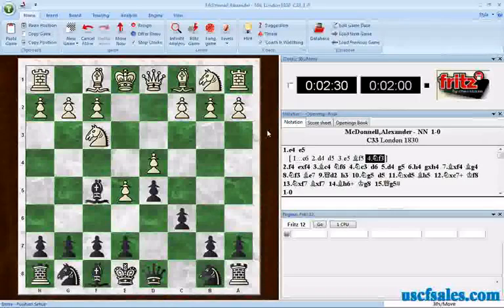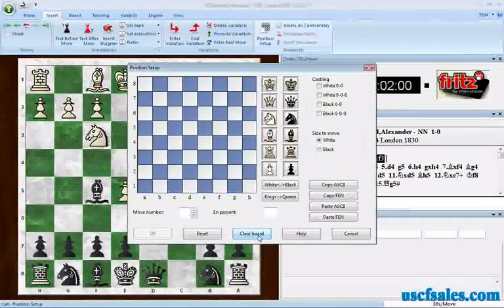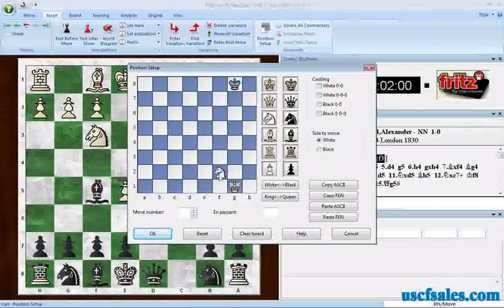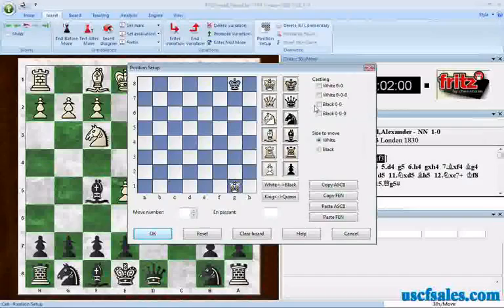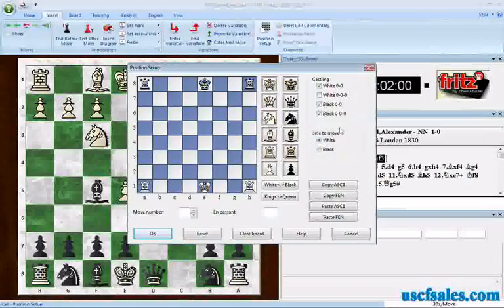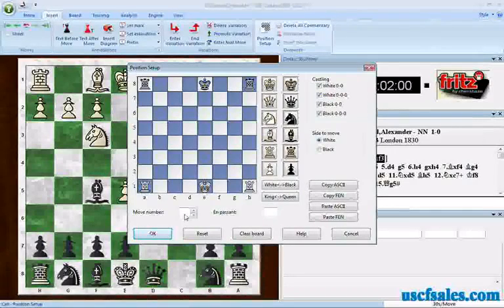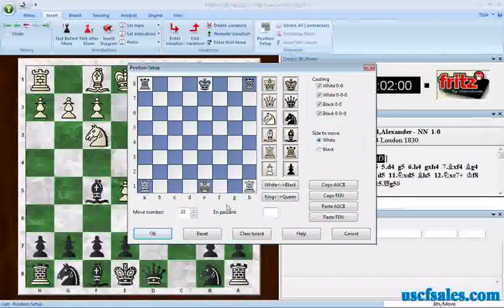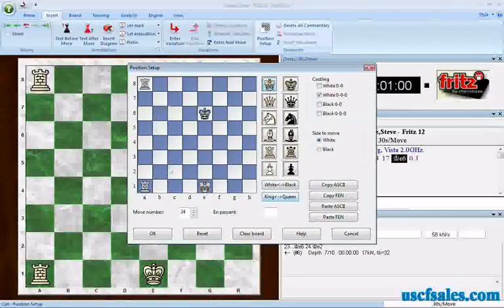Fritz Tip 0007 Postition Setup How to use Fritz chess software